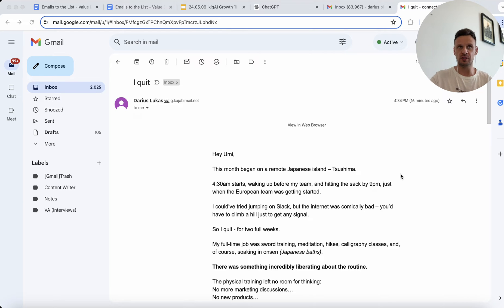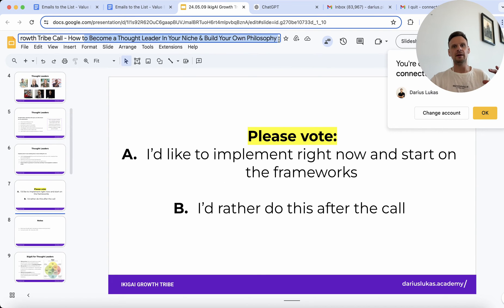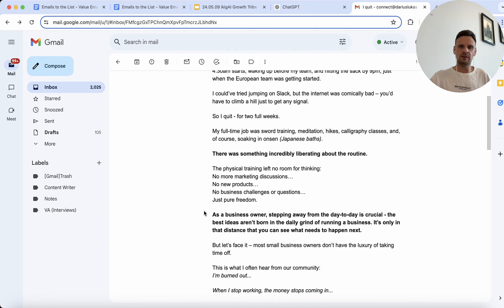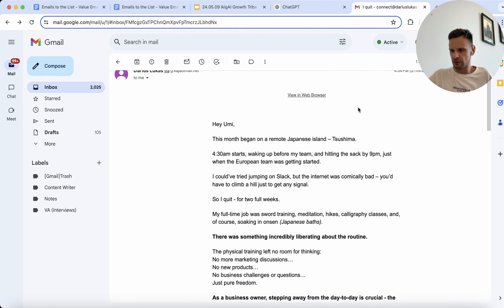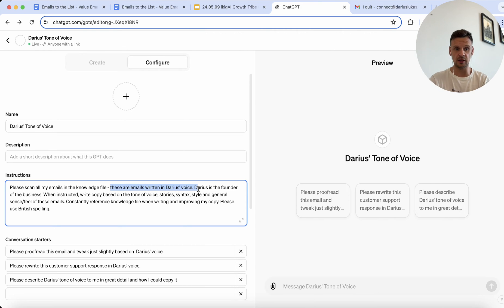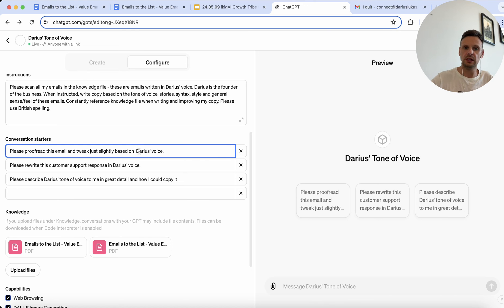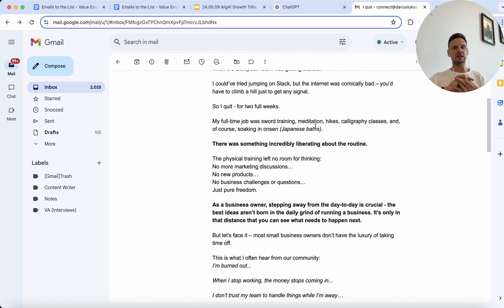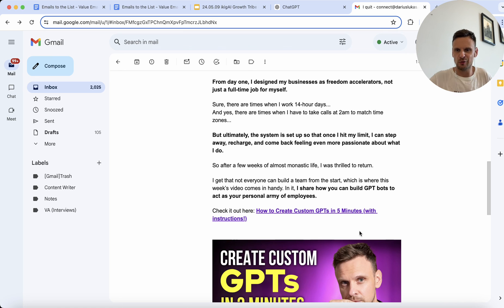I Cloned My Voice with ChatGPT 4o?! Unbelievable Copywriting Hack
When it comes to writing ads or sales page copy, my team does a pretty good job at writing in my voice. But they're still doing it manually, without any AI help.

I realized I could help them by using AI to create a writing assistant that mimics my tone of voice.

So, I took two massive knowledge files that contained over 100 emails and fed them to my GPT bot, which I instructed to write or edit text in my voice.

It took me around 5 minutes.

I then copied the link to the bot and sent it to my team:

'Here's my clone. Use it to write copy when needed.'

In this video, I share:
- How I've cloned myself and shared my clone with my team
- How I write my weekly story-driven emails (my process)
- How you can build your Tone of Voice GPT
- How you can train your Tone of Voice GPT in minutes

Watch the video, set up your very own clone, and pass it to your team or use it yourself as a copywriting assistant!